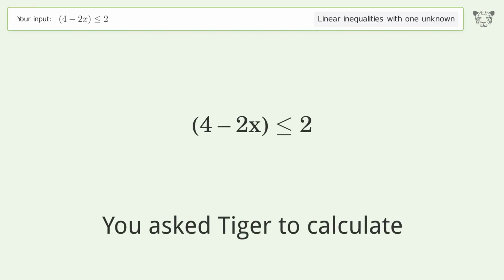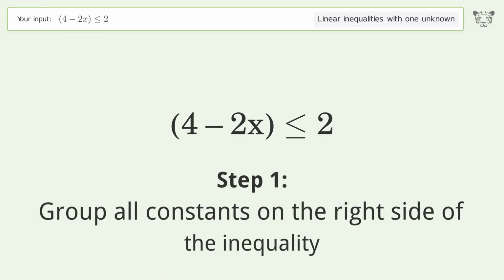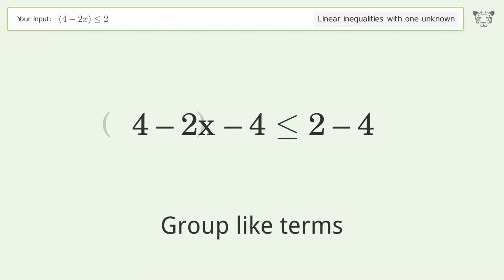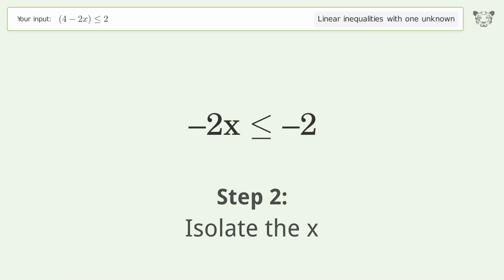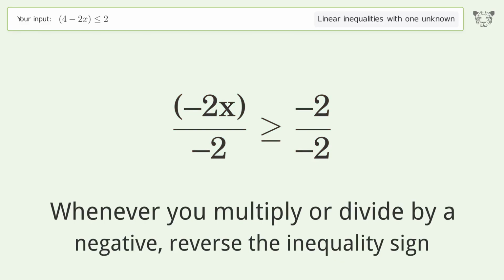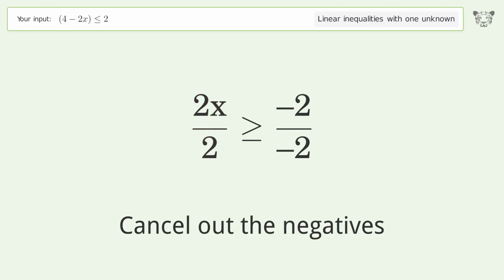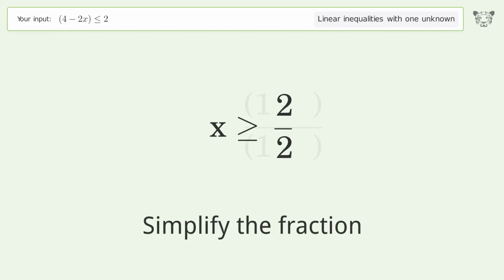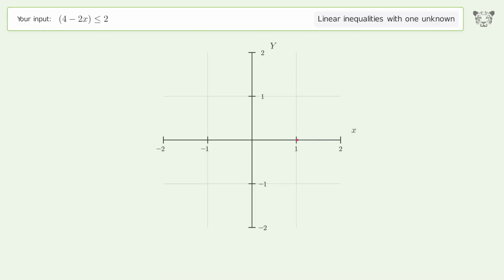(4-2x) less than or equal to 2 - Solve linear inequalities with one unknown